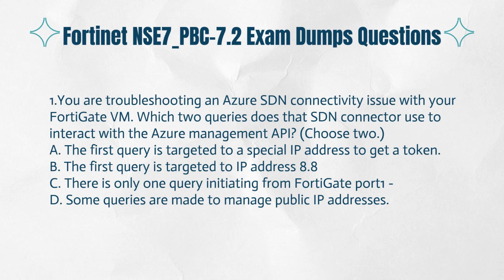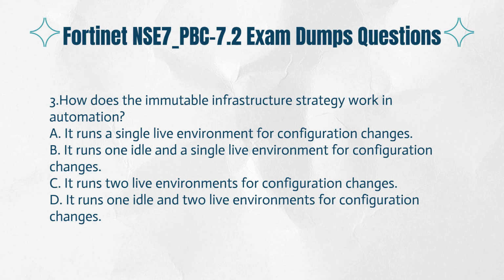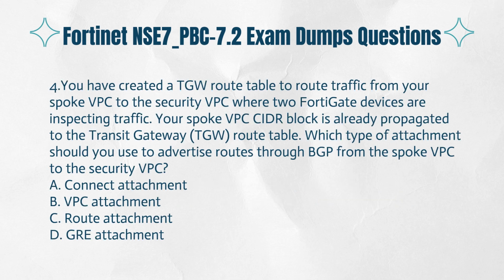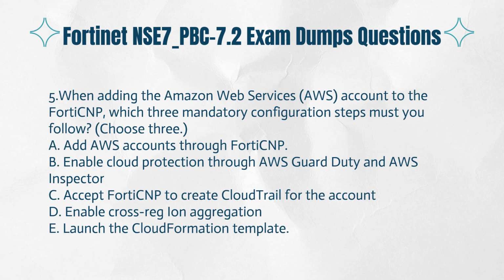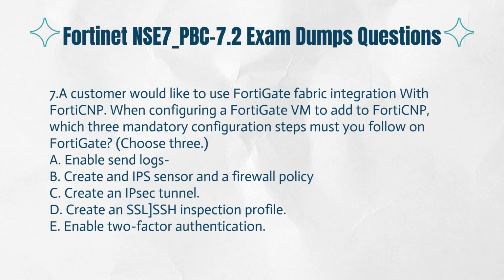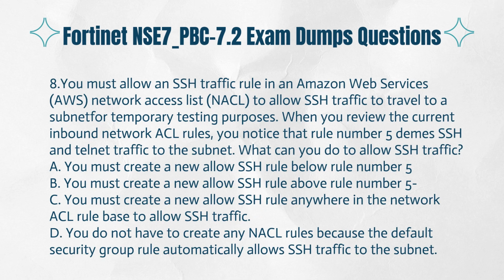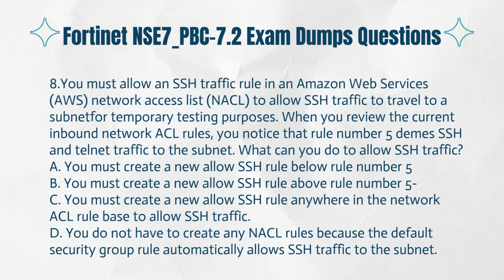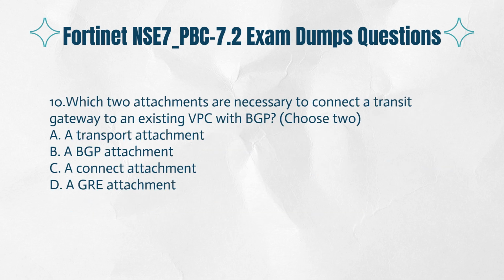NSE7_PBC-7.2 Fortinet NSE 7 Public Cloud Security 7.2 (FCSS) Exam Dumps Questions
The NSE7_PBC-7.2 Fortinet NSE 7 Public Cloud Security 7.2 (FCSS) exam dumps provide comprehensive preparation materials for individuals looking to enhance their knowledge and skills in public cloud security. These exam dumps cover various topics and concepts related to Fortinet's NSE 7 Public Cloud Security 7.2 certification, offering valuable resources for exam preparation. With these exam dumps, candidates can familiarize themselves with the exam format, practice sample questions, and assess their understanding of key concepts. By utilizing the NSE7_PBC-7.2 exam dumps, individuals can increase their chances of success in passing the Fortinet NSE 7 Public Cloud Security 7.2 (FCSS) certification exam.